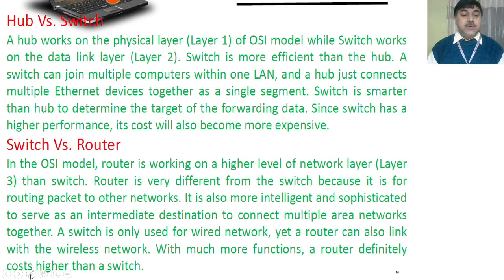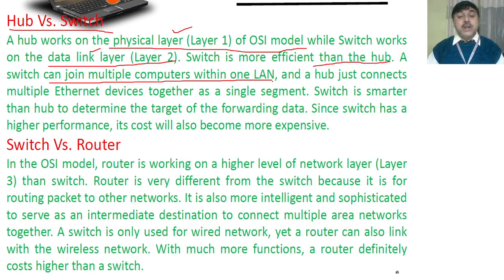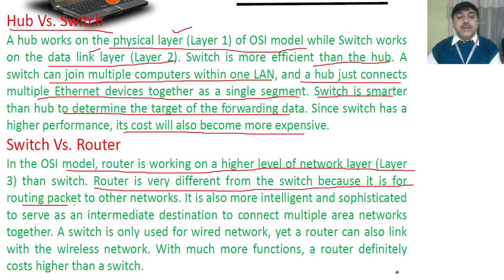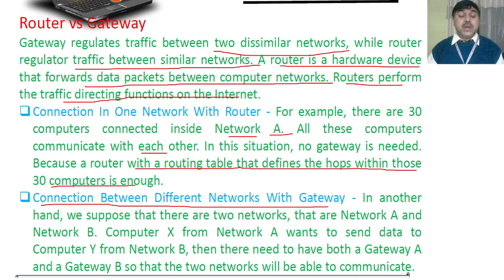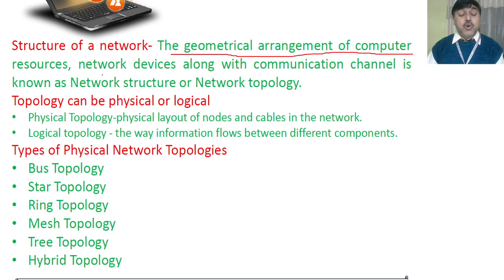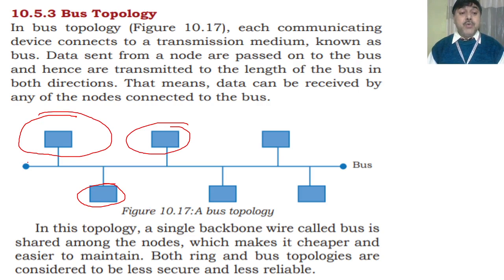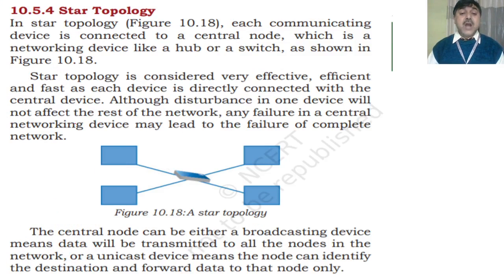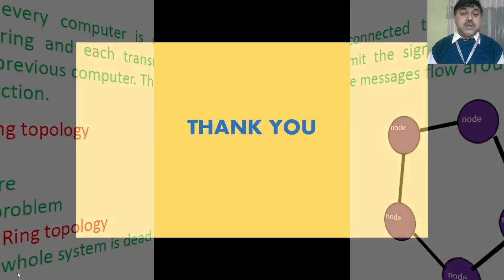INTRODUCING TO COMPUTER NETWORK TOPOLOGY 5